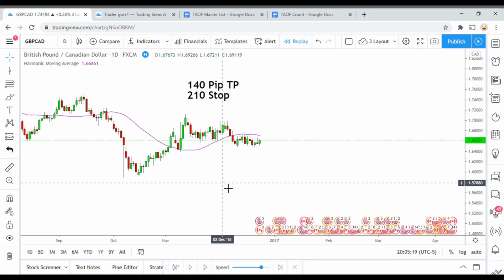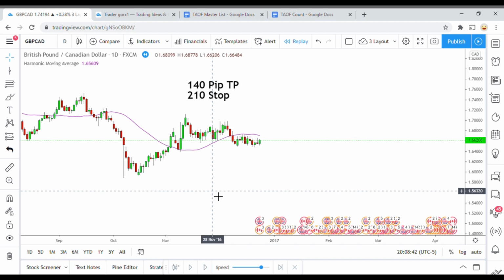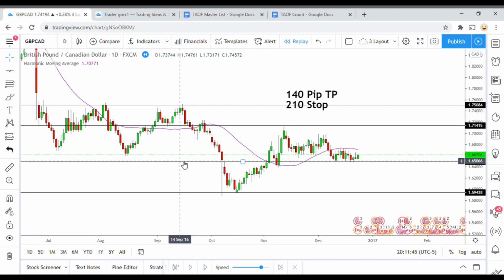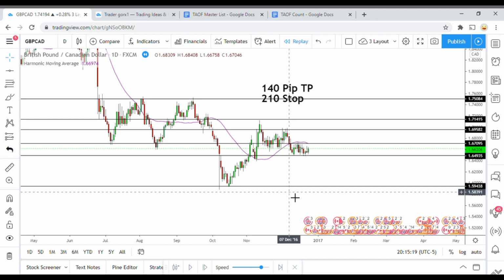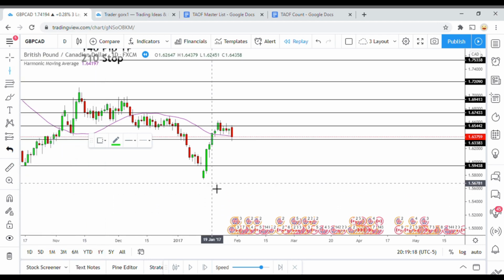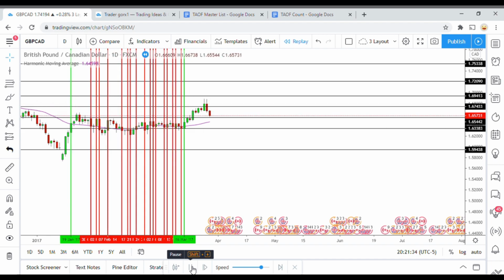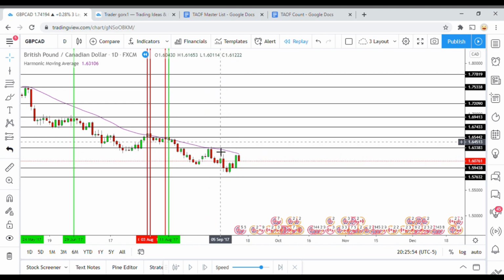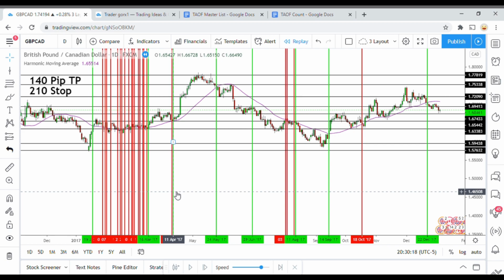Harmonic MA Indicator Testing | Best Forex Strategy for Consistent Profits